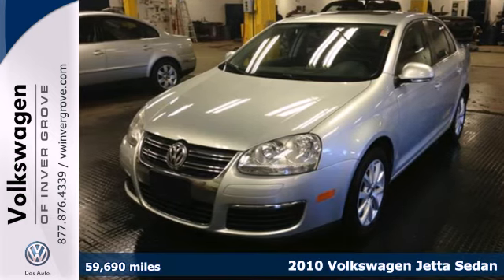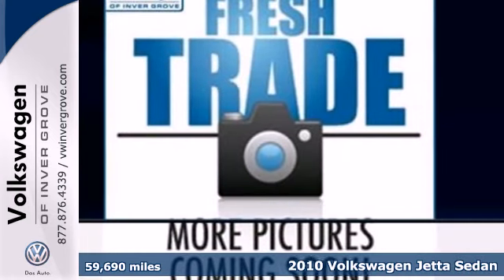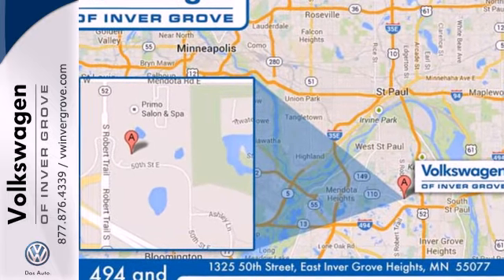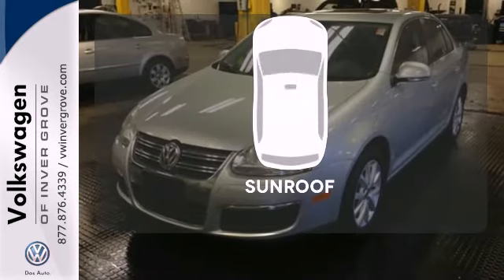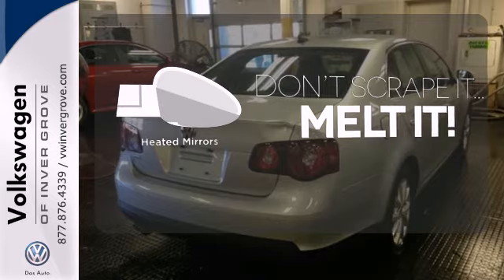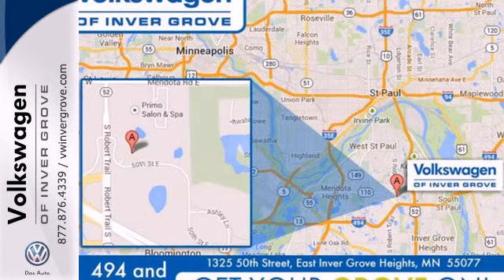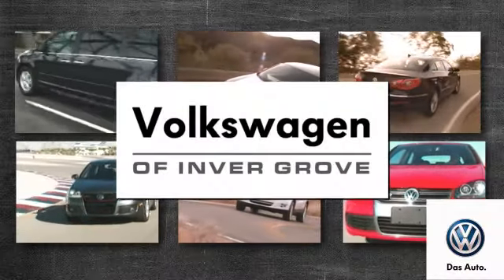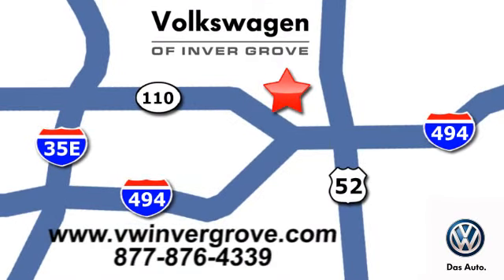2010 Volkswagen Jetta Sedan St-Paul MN Minneapolis, MN 71212A - SOLD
Year: 2010
Make: Volkswagen
Model: Jetta Sedan
Trim: 4dr PZEV
Engine: L Cyl.
Transmission: Automatic
Color: SILVER
Mileage: 59690
Stock #: 71212A

Address:
1325 50th Street East